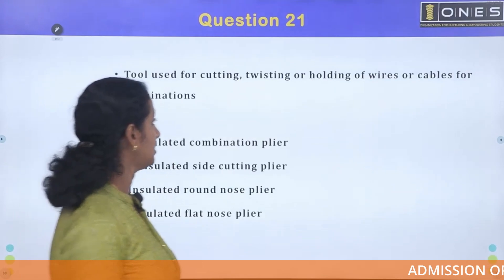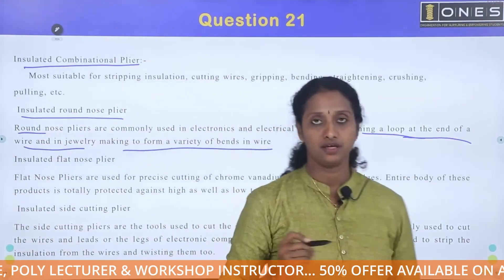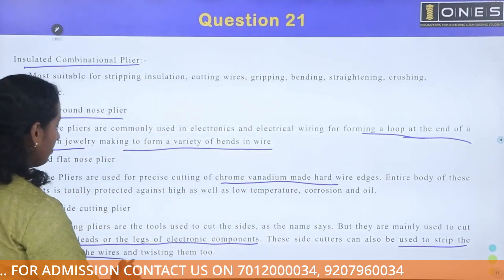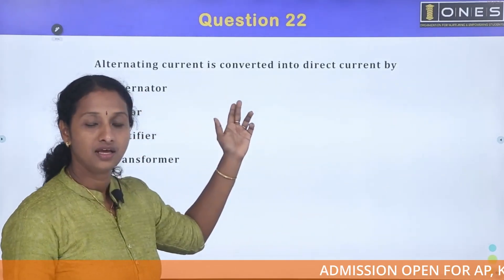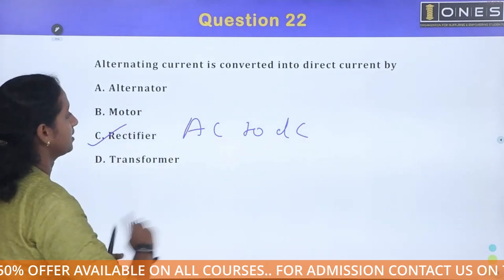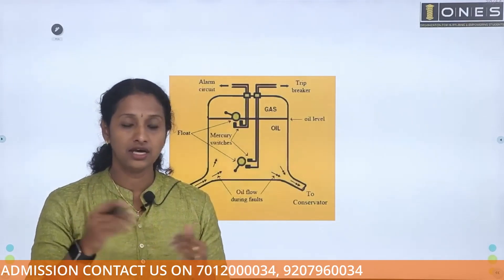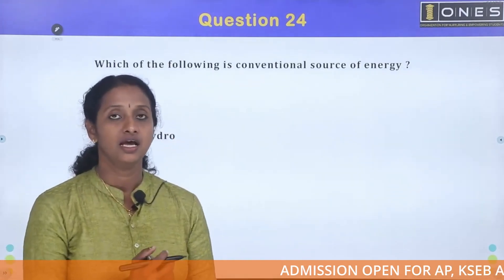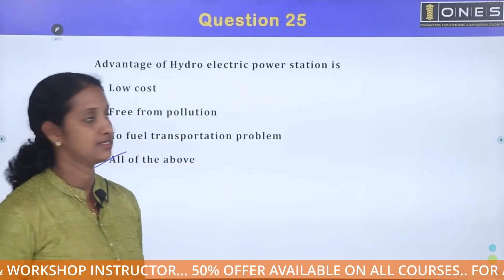Kerala PSC | Electrical Mega Revision Series | Part 38 | ONES